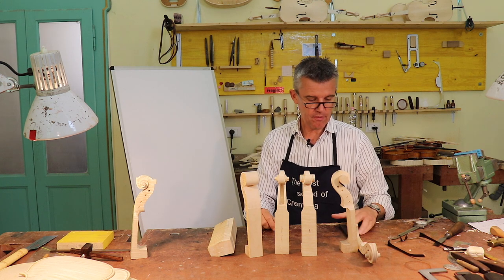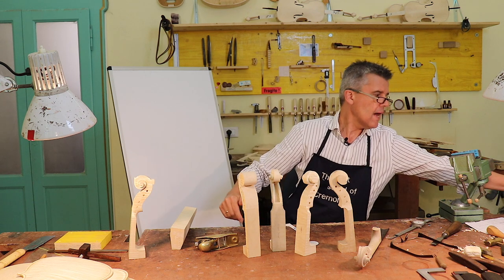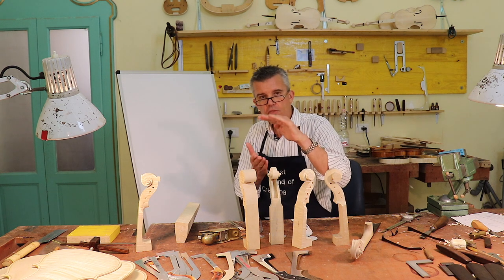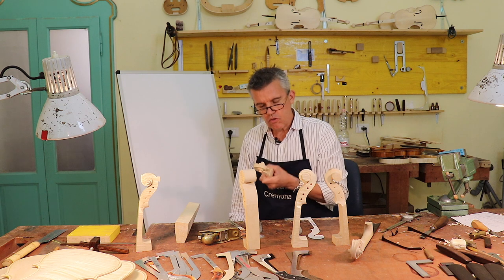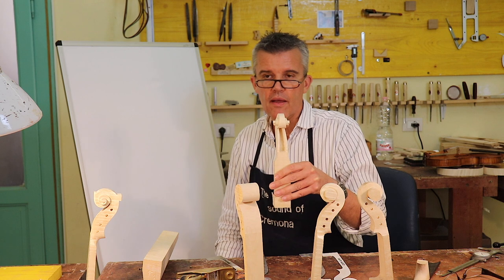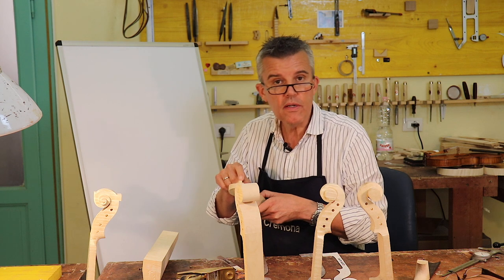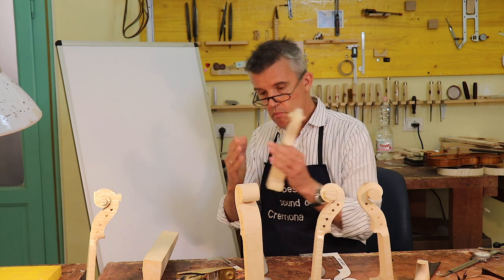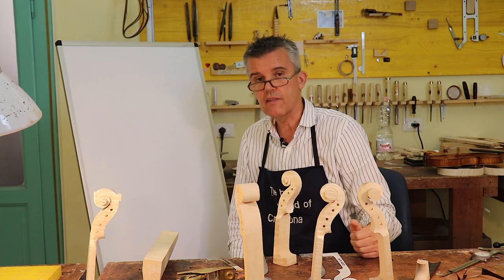SCROLL SECRETS: dimensions, differences, style, craftsmanship, taste and values of the maker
Dear Friends, today I would like to point out a few details regarding the scroll of every instrument. Certainly every part of the instrument influences the final sound, but here let's leave this aside and let's talk about all other small details which for beholders outside the violinmaking trade are not visible but are perceived anyhow while you look at this "useless" art of the instrument. Learn why we still make it all by hand and start taking your time to look at it consciously.
The more you start perceiving tiny differences, the more you will enjoy and appreciate what you have.
Interact by leaving a comment
or just only a tiny 👍🏼 is my payroll here

All the best from Cremona
Edgar